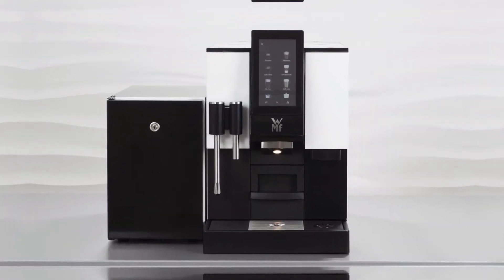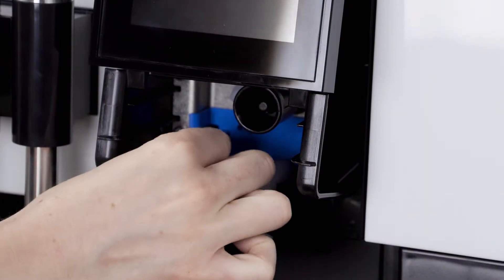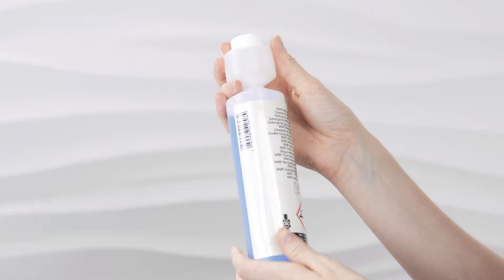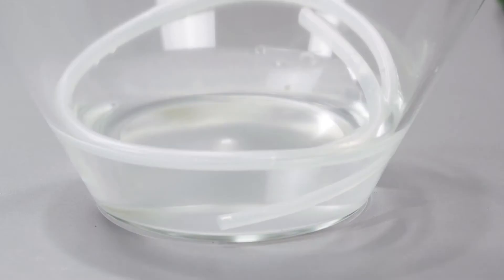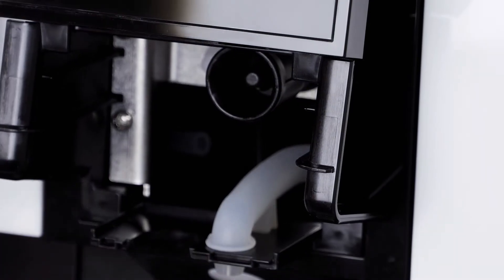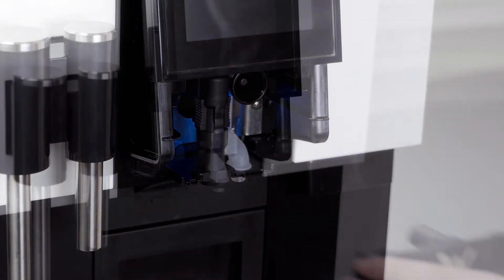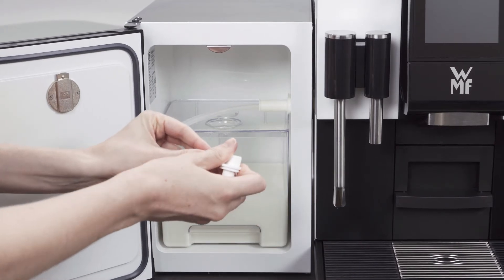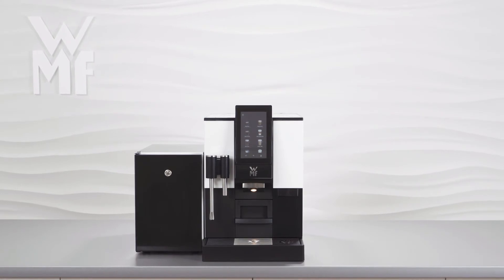WMF 1100 S Cleaning Milk Hose en